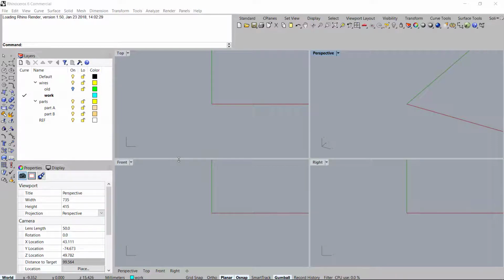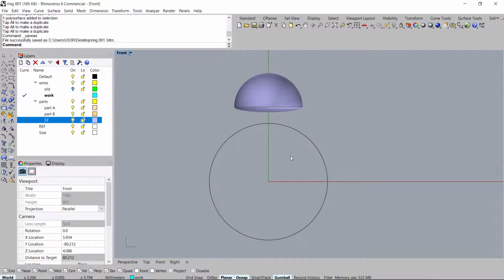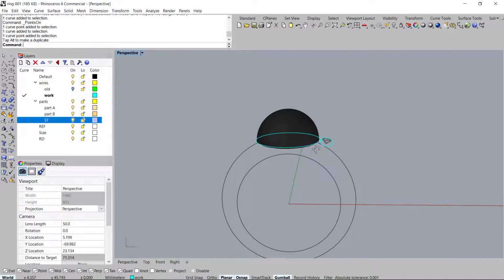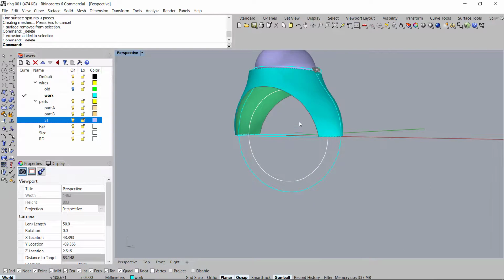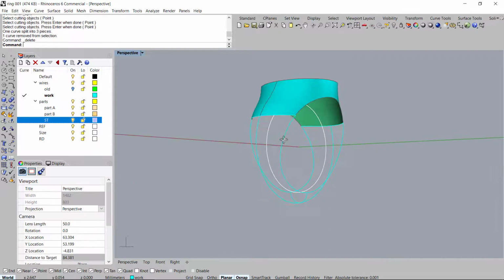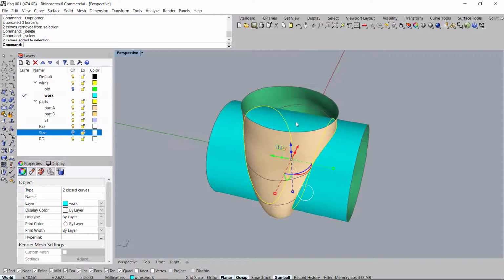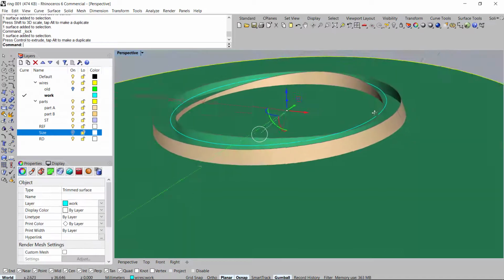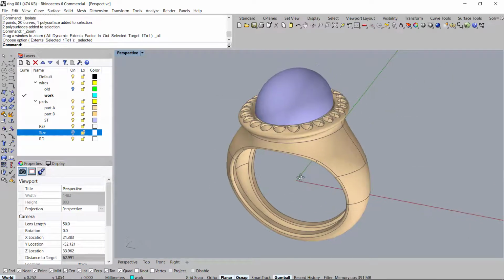How to model a Cocktail Ring in Rhino 6